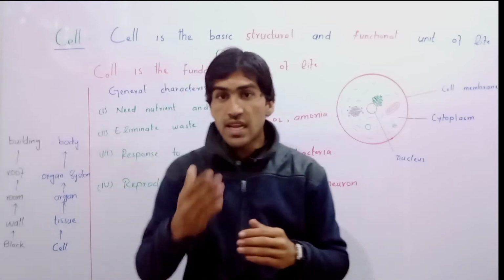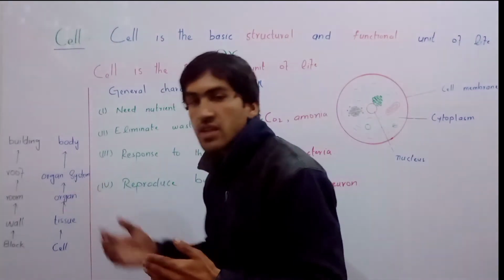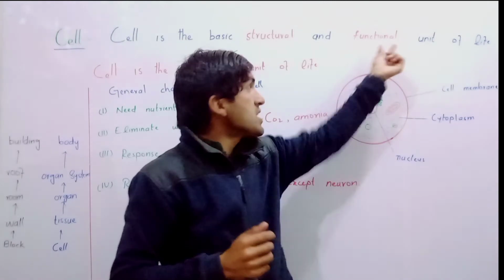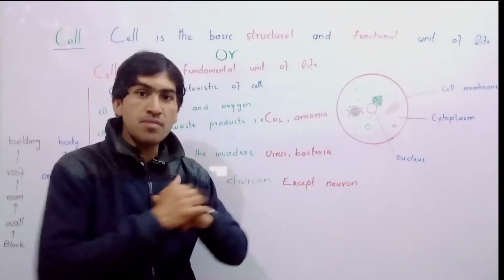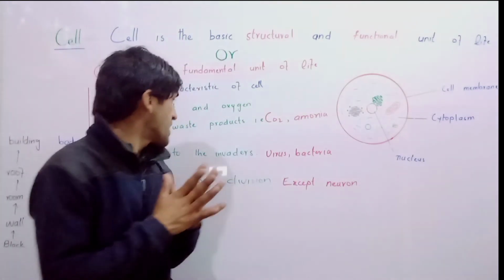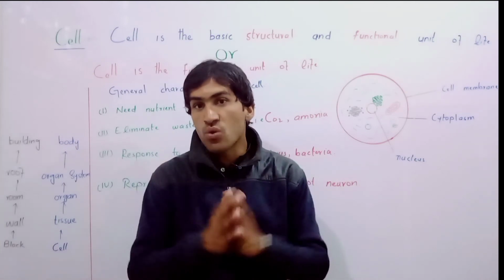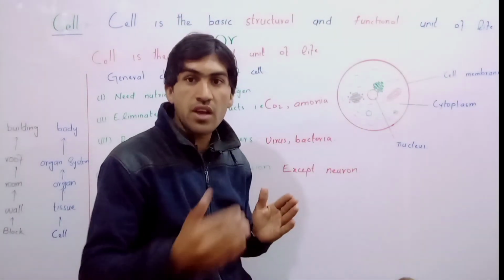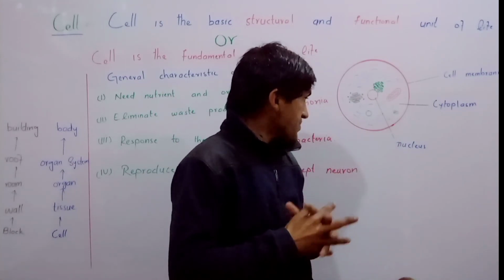Introduction to cell/biology/NEET/MDCAT/ETTA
Cell is the basic structural and functional unit of life.